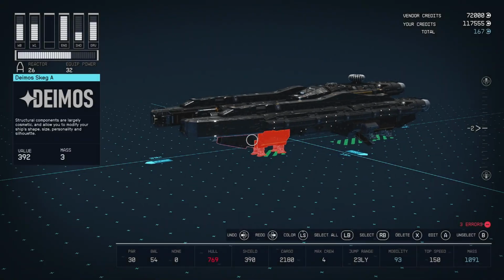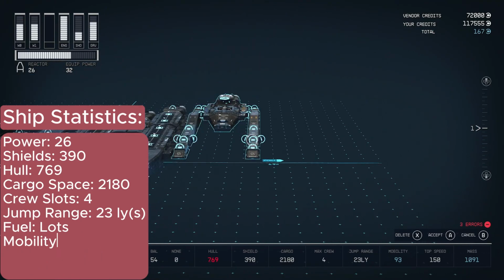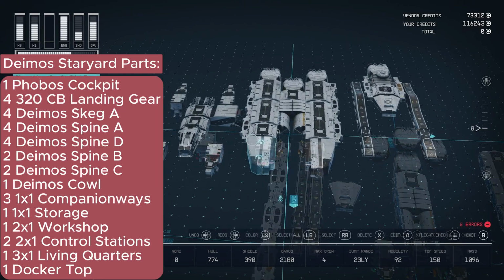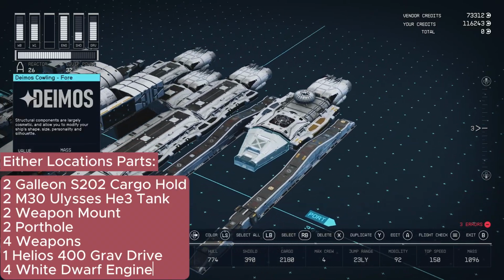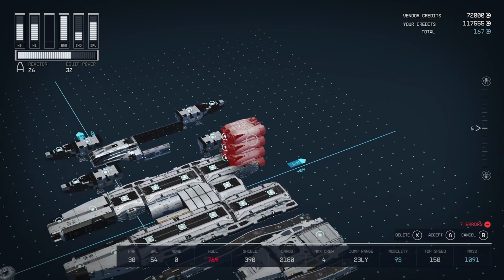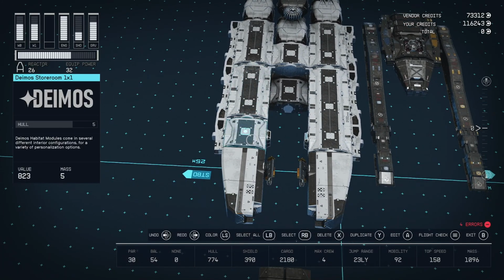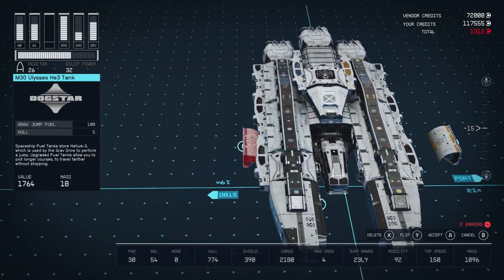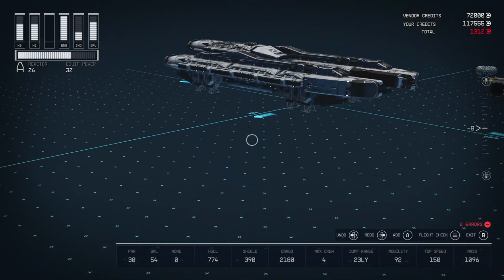Starfield: Good Looking Ship Tutorial #3: Dendem Archer (Updated)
Anyone else think there's a severe lack of visually aesthetic ships to buy in Starfield? This video was made to make the thing we use so often look so much better. This is another design I created following the same A-Class format to allow anyone to use the ship. It's my take on a smuggling ship in my building style. I hope you like it!

*This version of the video was made due to requests to add a follow along with the build to know where the parts go. I added this to the portion of the video where the parts were listed. Thanks for the feedback, hopefully this helps!*

I'd love to hear your feedback, I appreciate you taking time to watch my video.

Timestamps:
0:00 Introduction - Useful Details
0:28 Ship Information
1:25 Building The Ship/Part Placement Follow-Along
1:35 Parts Needed/Deimos Parts
2:06 Parts Needed/Akila City Parts
2:27 Parts Needed/Any Port
2:50 Swappable Parts
3:20 Habitat Layout/Overview
4:00 Ship Layers Overview
4:10 Issues You May Encounter During Building
4:31 Workaround 1
4:54 Workaround 2
5:09 Looking Over The Design
5:19 Coloring The Ship
5:32 Outro - Vote For Next Build